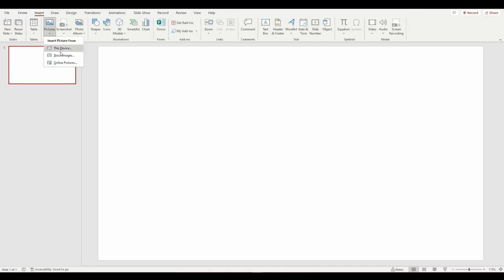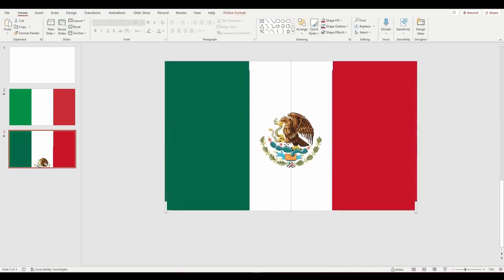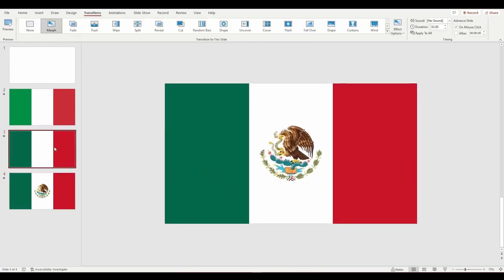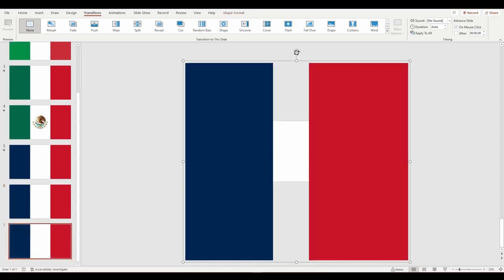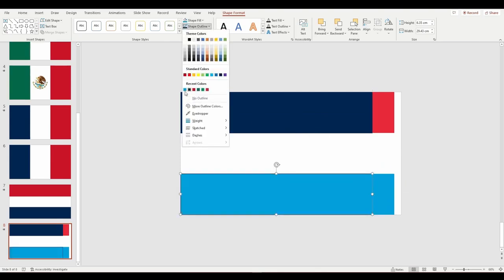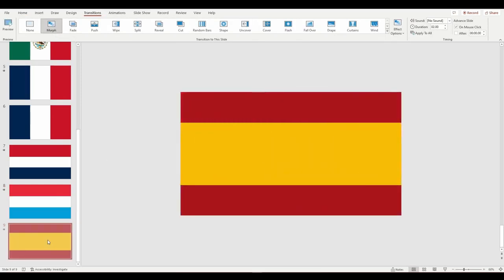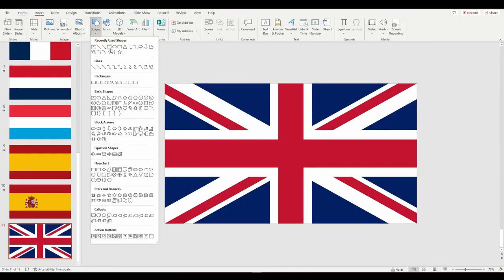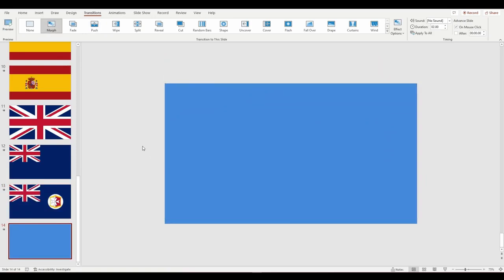Historical Flag Animation. From Afghanistan to Palestine and South Korea | Reuploaded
This video is the compilation of @OldChannel3-u5x deleted videos, which I manage to save in August 2022.